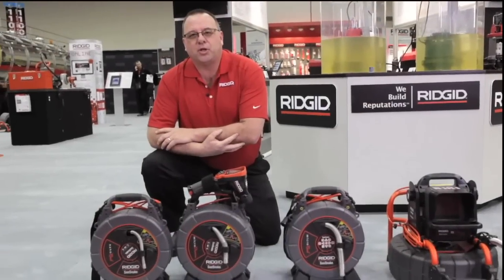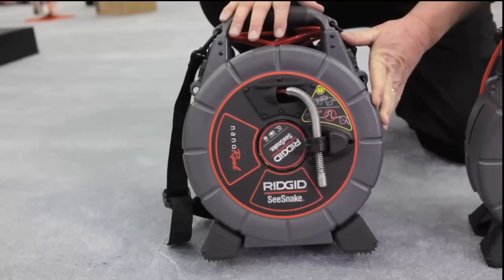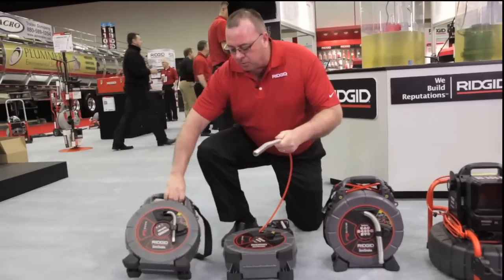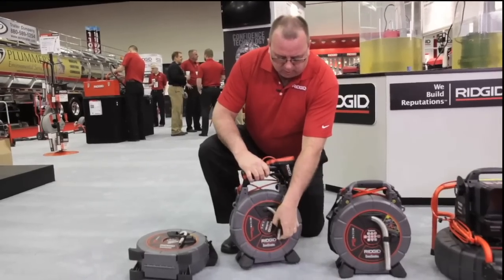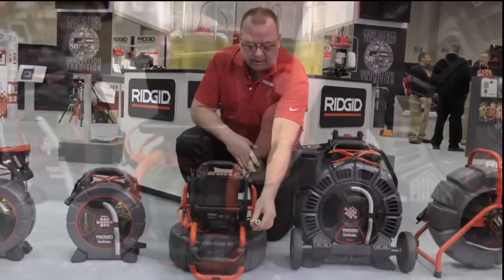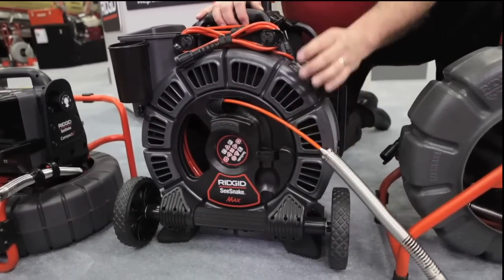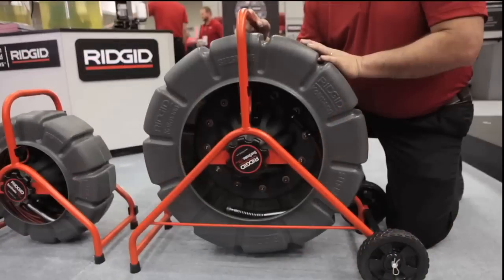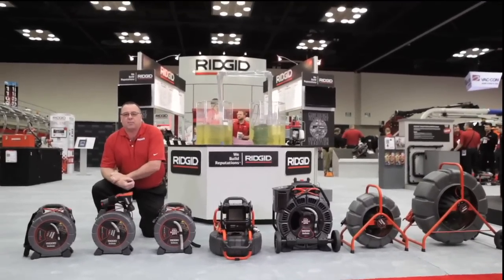RIDGID® SeeSnake® Cameras Product Overview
RIDGID SeeSnake Cameras set the standard for rugged, durable drain inspection equipment. Our wide selection of cameras and inspection tools comes with features that will meet your needs!